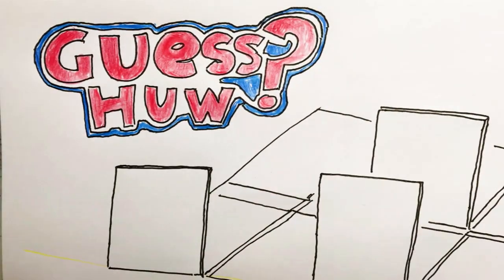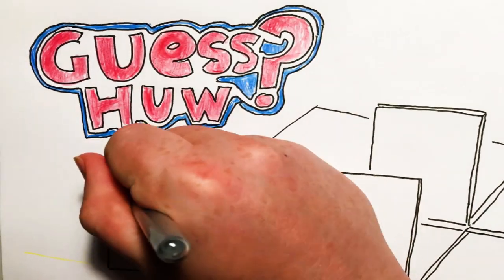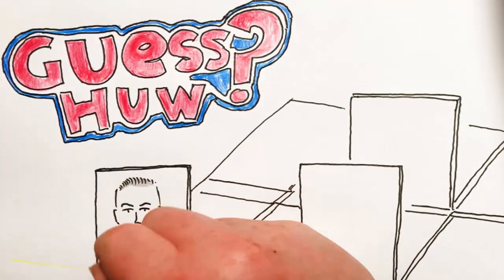2023 Jul 15 - Huw Edwards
News summary for a week in which Huw Edwards was suspended